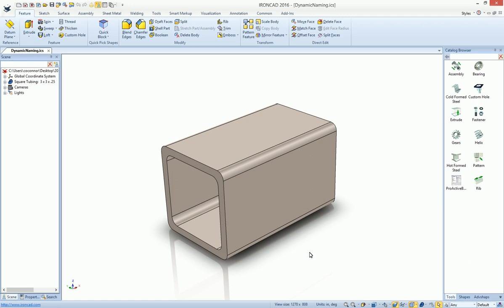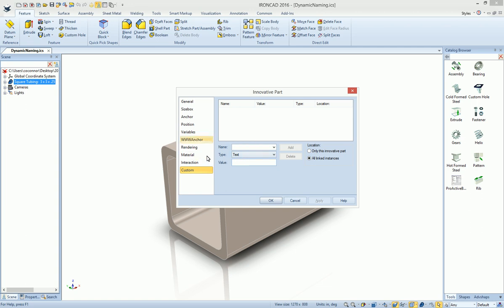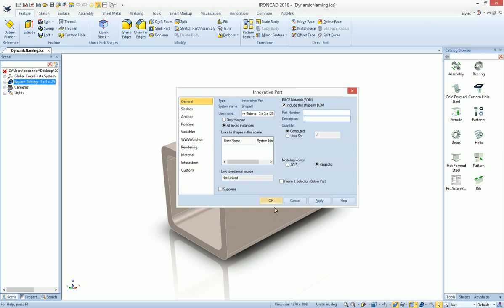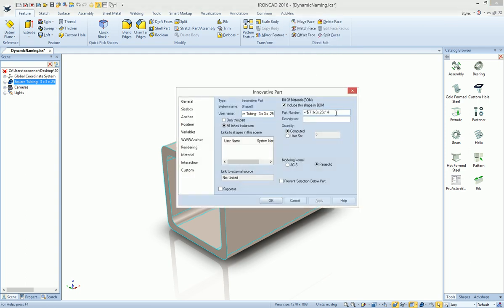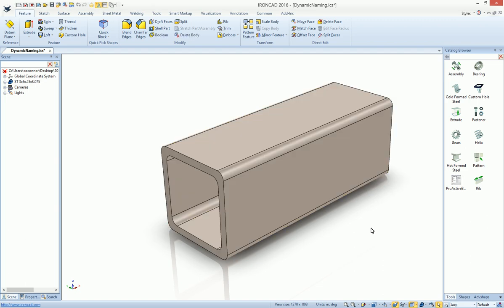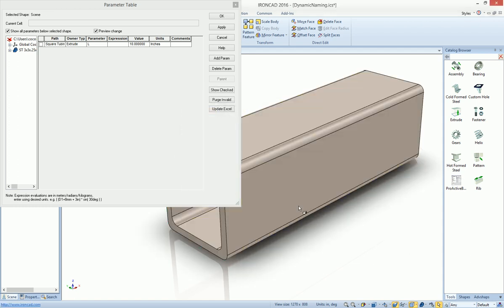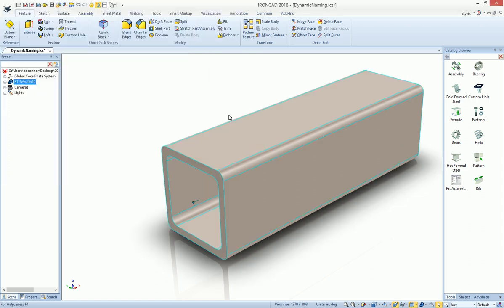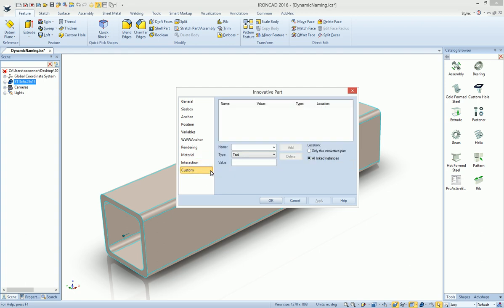Dynamic Part Numbering in IronCAD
Driving Part Numbers by Variables or Parameters on Objects